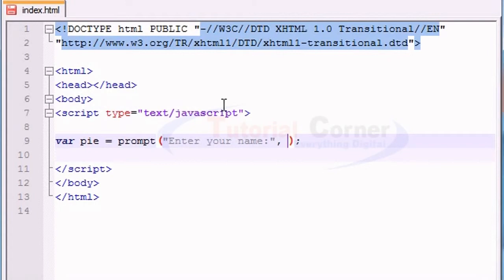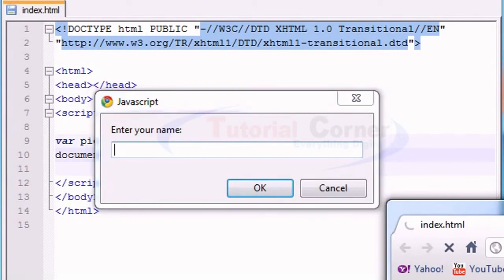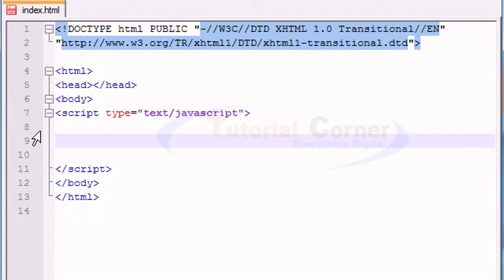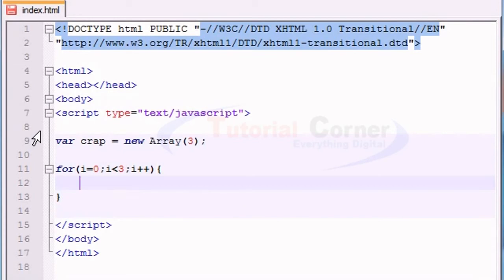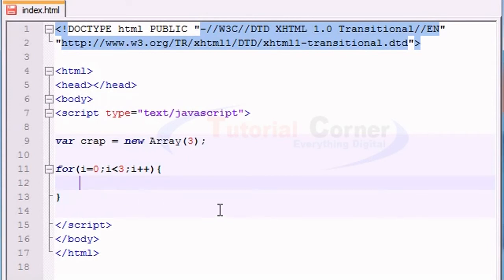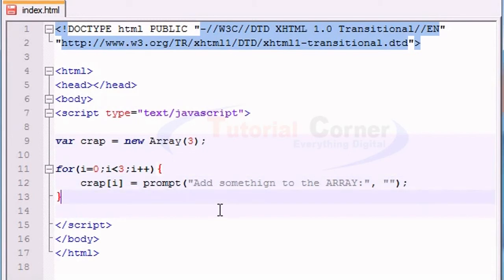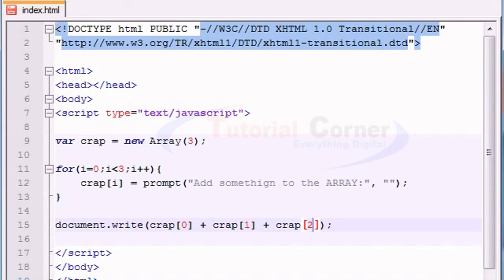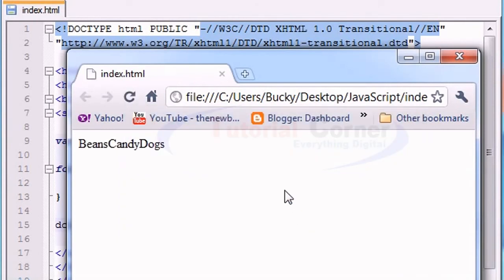JavaScript Video Tutorial– 33/40. Add Array Elements Using a Loop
The video tutorial name is JavaScript Video Tutorial– 33/40. Add Array Elements Using a Loop. The video tutorials is full course serial video tutorials. JavaScript video tutorials.